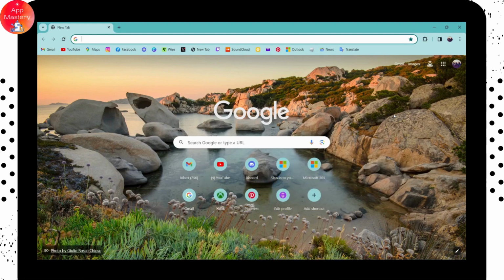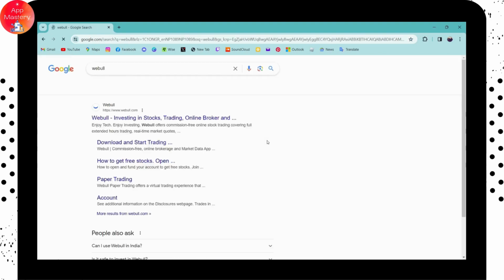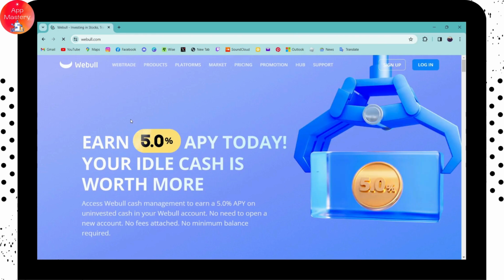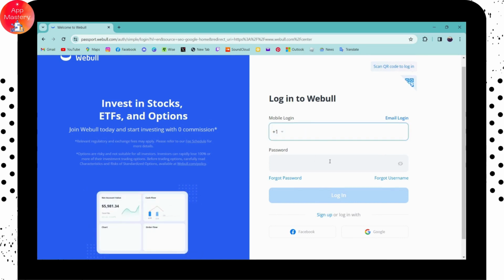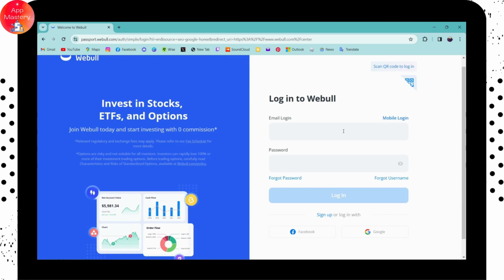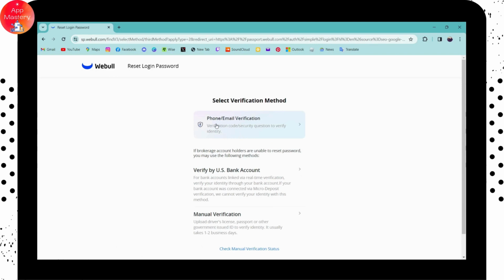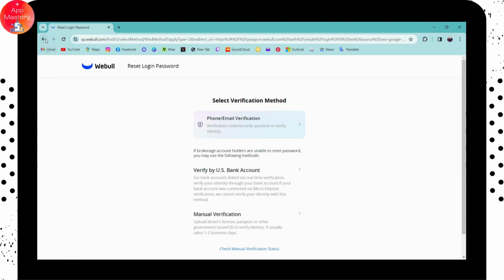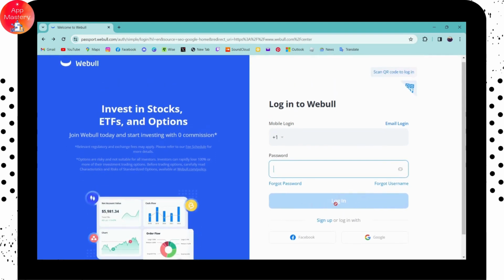How To Login To Webull Account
Welcome to App Mastery! Ready to kickstart your trading journey on Webull but struggling with the login process? Worry not! In this comprehensive tutorial, we'll guide you through the steps of logging in to your Webull account effortlessly. Learn the nuances of the Webull account sign-in, essential tips for a seamless login experience, and troubleshoot common login issues that may arise. Dive into the world of finance confidently with our expert guidance.